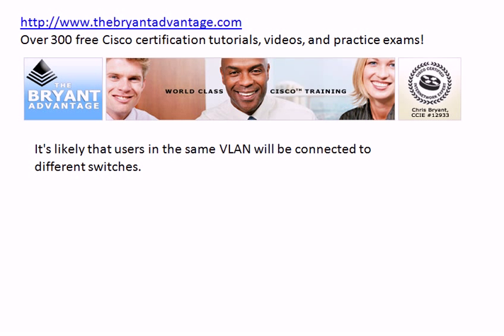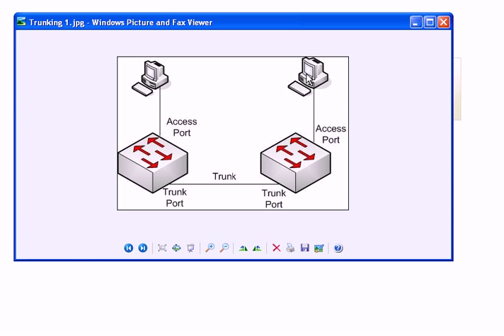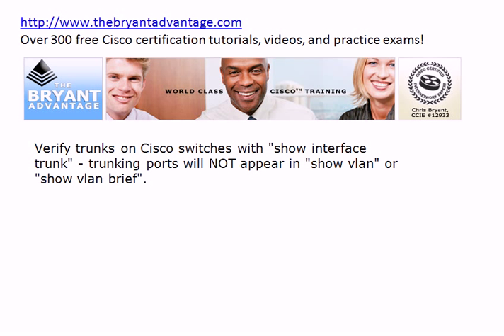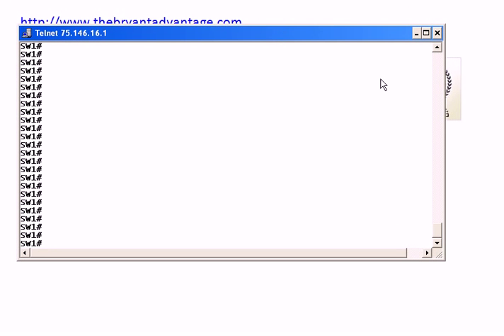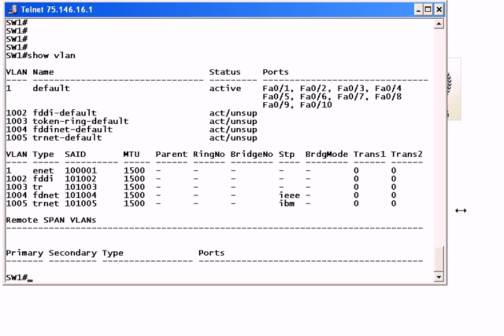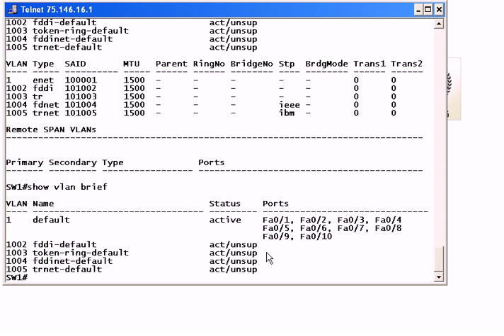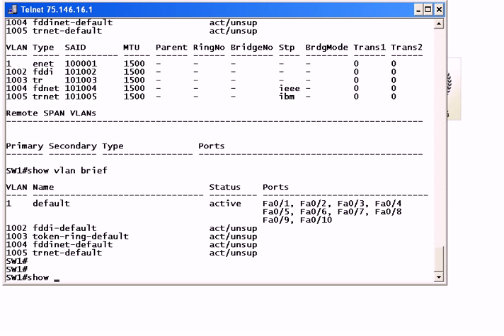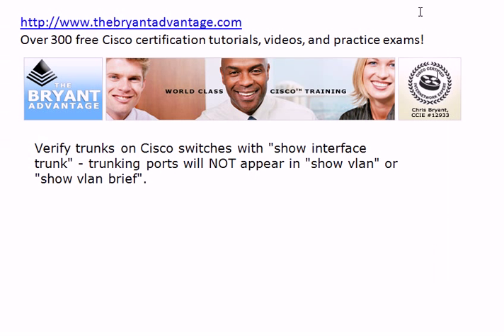CCNA And Network+ 2009 Training Session: Trunking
For CCNA and Network+ 2009 certification exam success, you'll need to know the basics of trunking - and you'll need to know this information for real-world networking, too!  Learn the basics in this video from The Computer Certification Bulldog, Chris Bryant, CCIE #12933.

for Cisco and Server 2008 videos and tutorials!

Chris Bryant
CCIE #12933